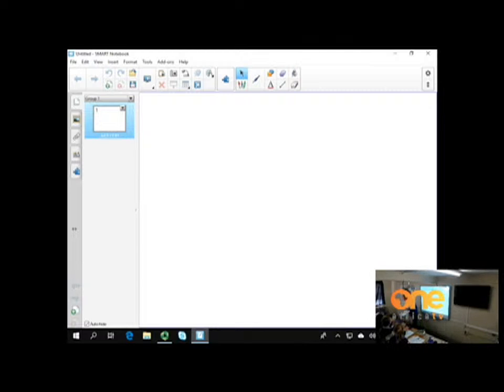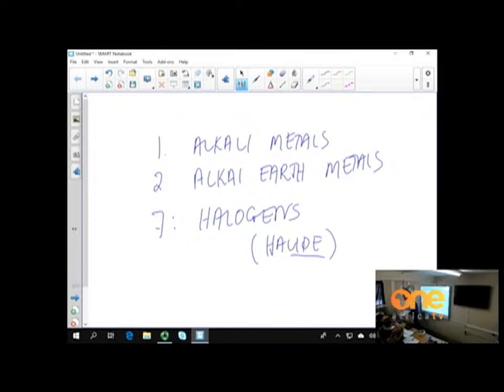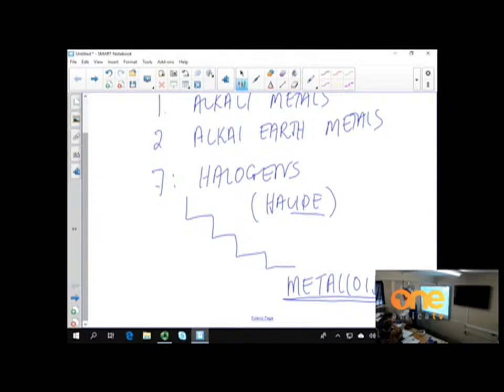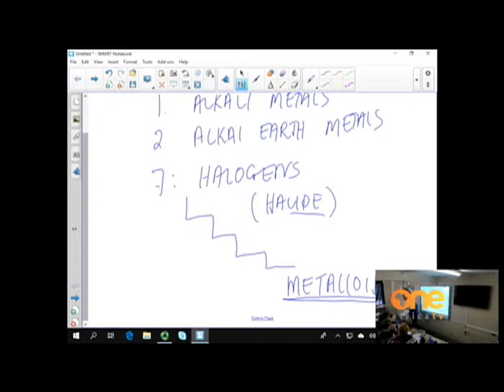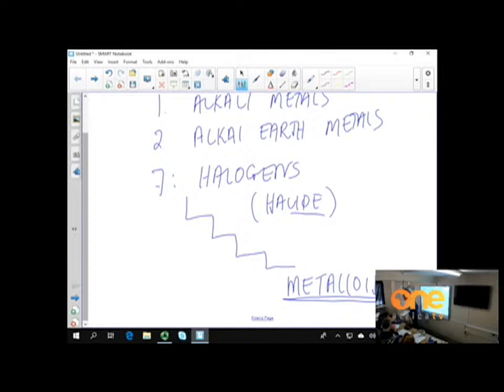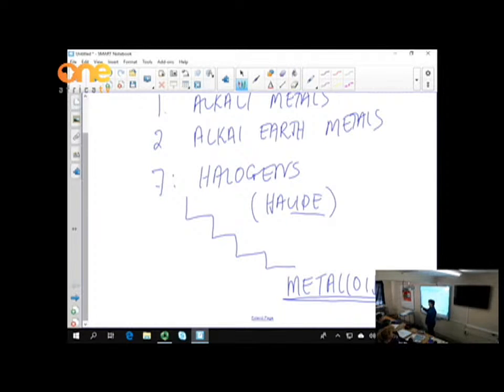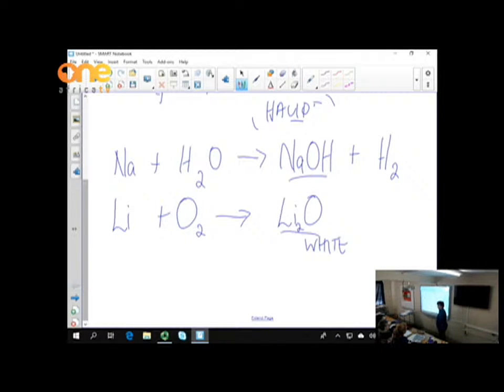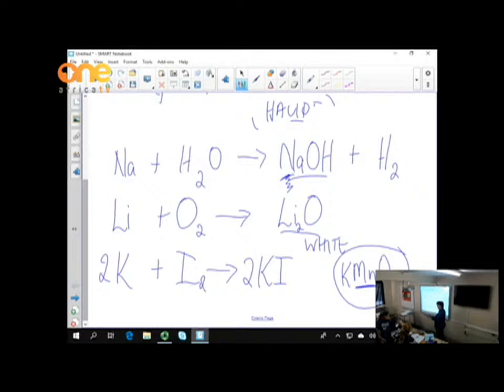LearnOnOne | Grade 10 & 11 | Science (General Chemistry 11 & 12)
LearnOnOne | Grade 10 & 11 | Science (General Chemistry 11 & 12) | Content by Eduvision